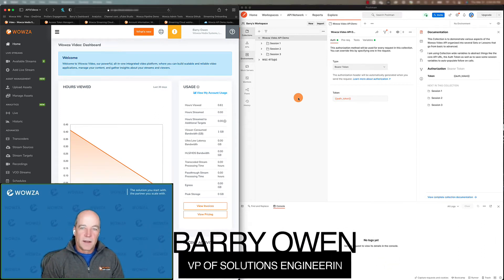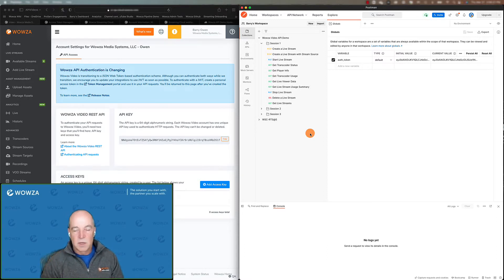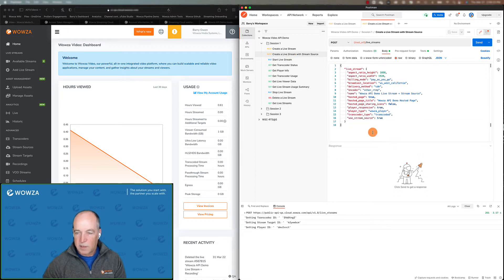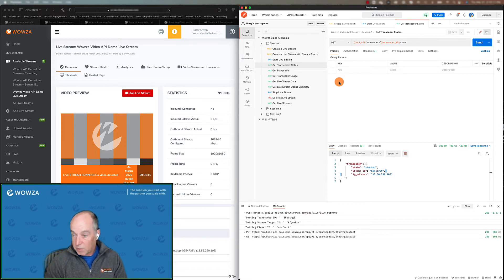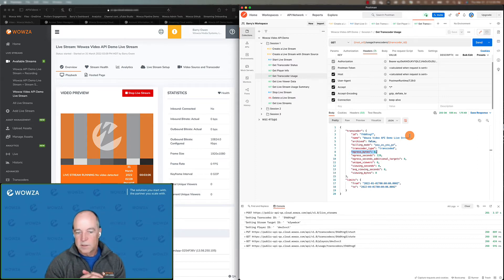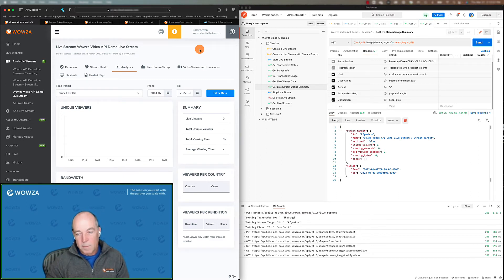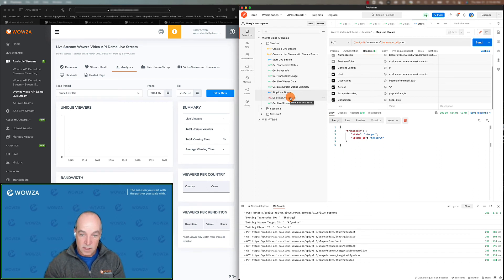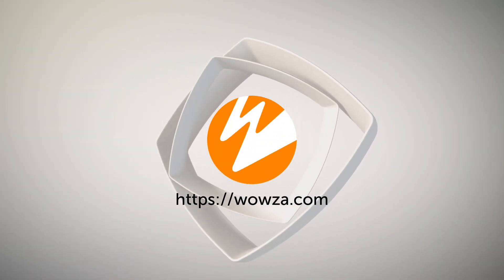Wowza Video API Session 1: Live Streaming Basics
First session on the Wowza Video API. We'll demonstrate how to get started using the API and show you the basics to get live streaming working.